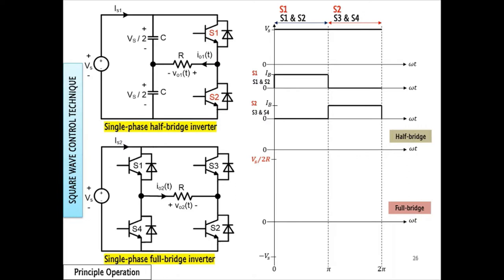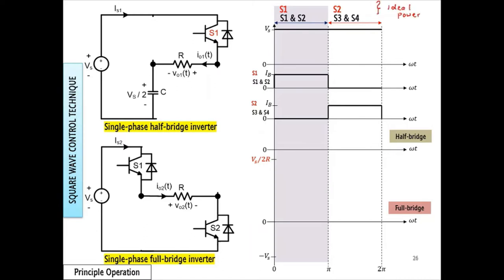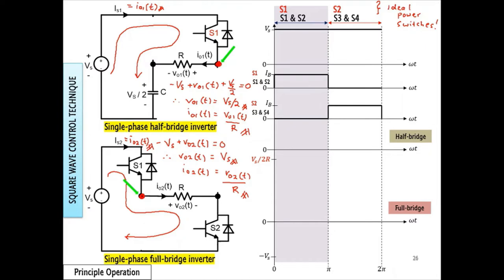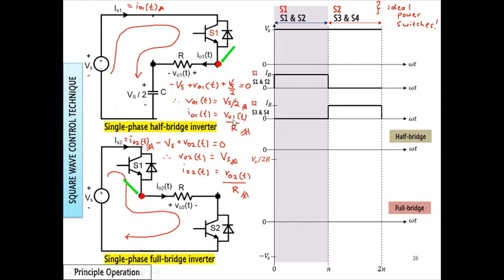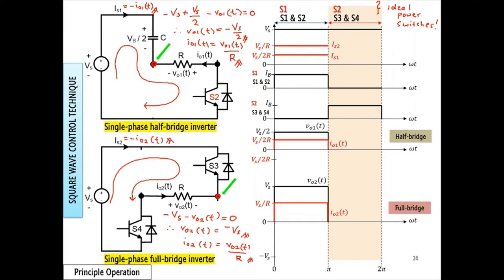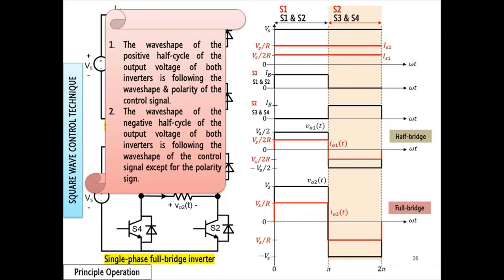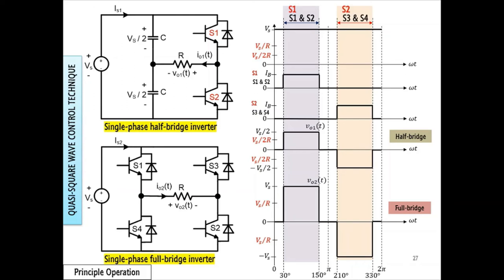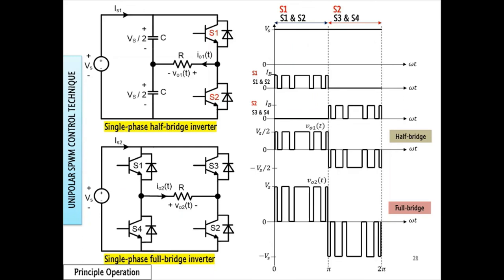[PART 5] Inverters